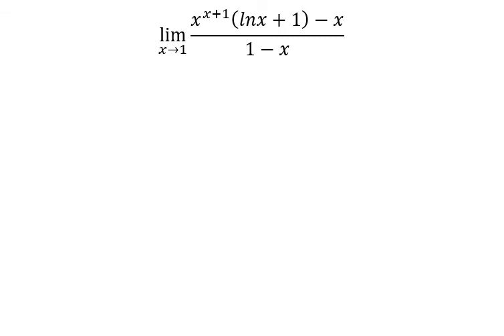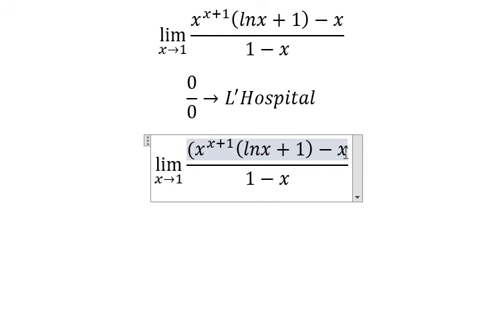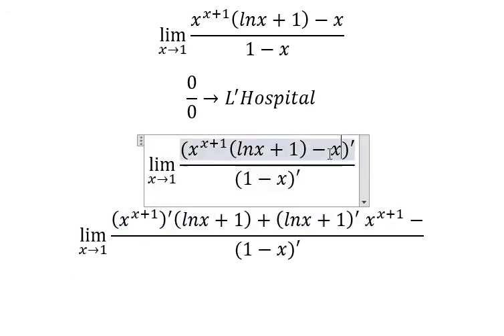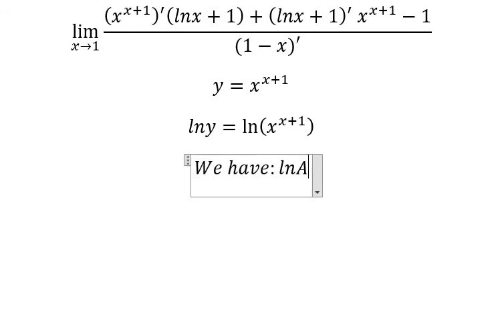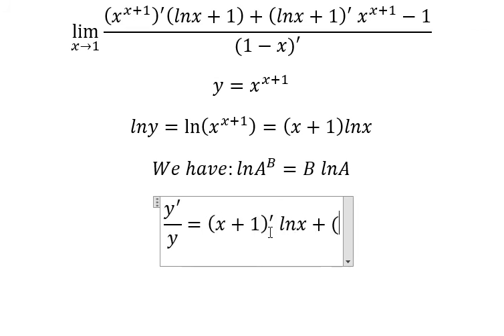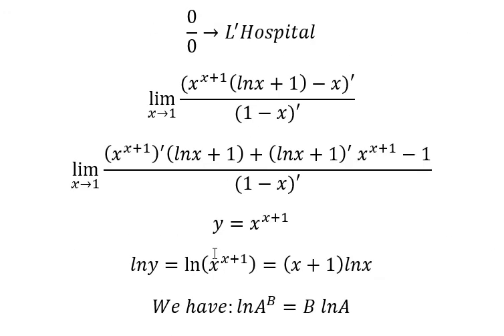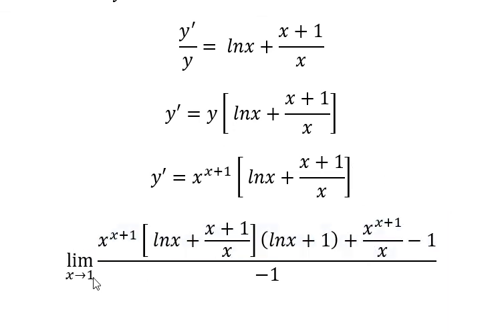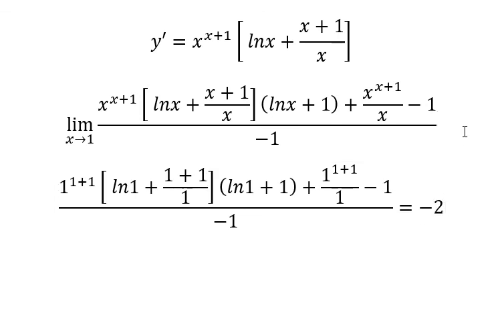Calculus Help: Find the limits - lim (x→1)⁡ (x^(x+1) (lnx+1)-x)/(1-x) - Techniques